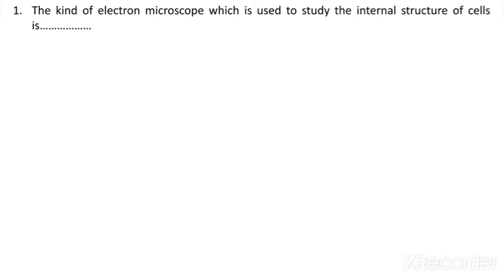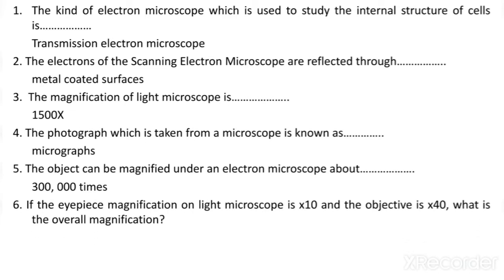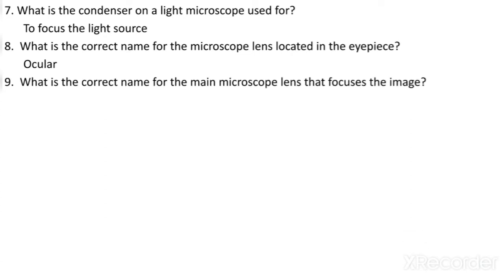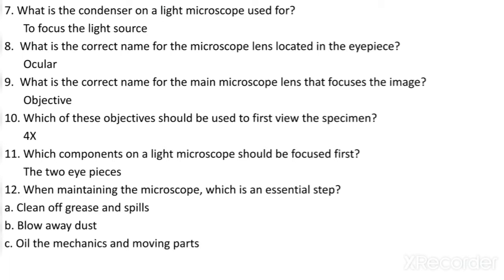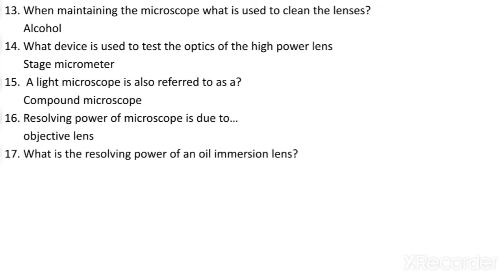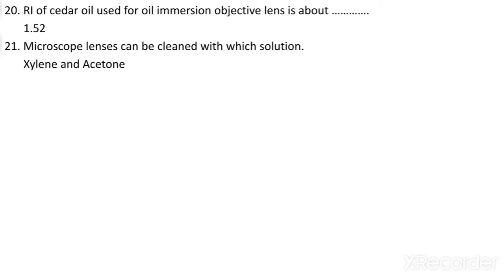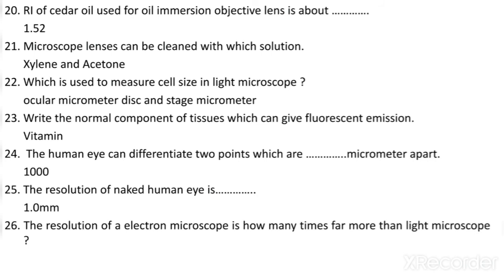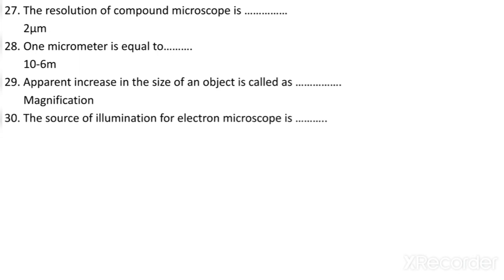Microscopy MCQs|Microbiology MCQs|ICAR-NET|CSIR-NET|ICMR-JRF|SRF|Rohit S Mane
microbiology Ph.D. interview questions
microbiology interview questions asked in Agriculture industry
microbiology interview questions asked for lab assistant
microbiology interview questions asked for microbiology professor post
microbiology interview questions asked to teacher
agriculture microbiology MCQ questions
icarnetmicrobiology questions
agriculture microbiology old questions
icarnetagriculturemicrobiology mcqs
sterilization mcqs
Microbial growthnotes
Microbial growth curve notes
Microbial growth curve Practical demo
Binary Fission in bacteria notes & MCQs
Microbial growth Questions and answers
factors affecting microbial growth
Thermophiles notes
Isoltion of thermophile bacteria
culture madia used for the growth of Thermophile bacteria
antibiotics production during granth curve
mcqs on metabolism
questions and answers on metabolic pathways
how to do metabolism
microbial metabolism
metabolism and pathways
microscope mcqs in detail
agriculture microbiology mcqs
notes of microbiology for icar net csir net